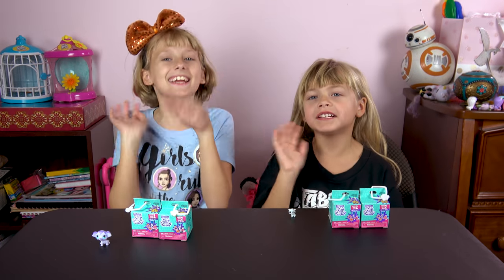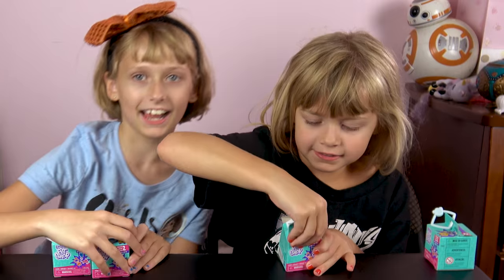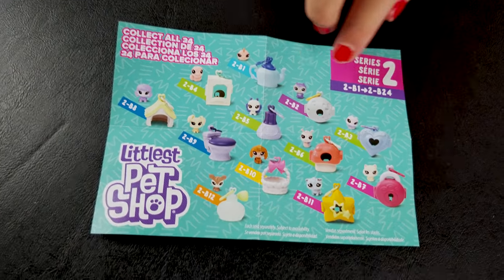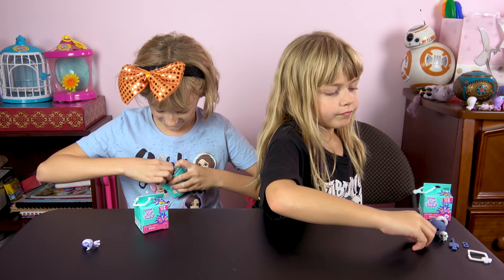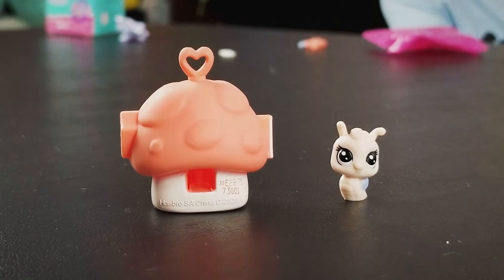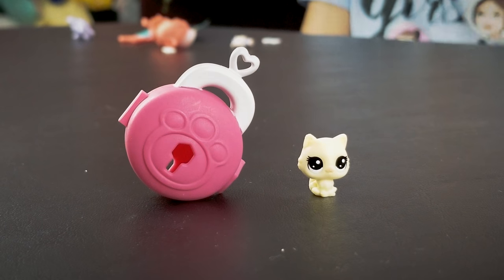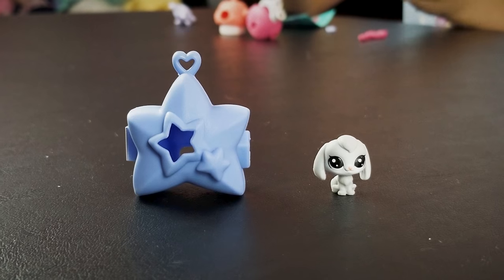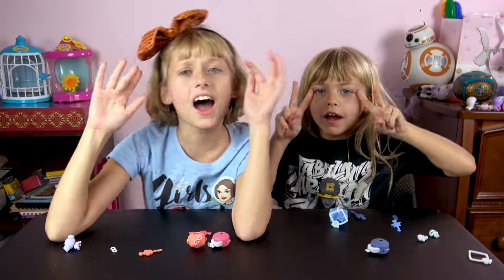Littlest Pet Shop Mystery Pack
Little Pet Shop Mystery Pack video.  Today we have a Little Pet Shop Mystery Pack video. We love these Little Pet Shop Mystery Packs and we love to open Little Pet Shop. What is better than a Little Pet Shop Mystery Pack video and having a good time.

If it is Tuesday, then it means it is Toys for Tuesday. Let’s see what is inside these Little Pet Shop Mystery Pack.

Welcome to another Episode of our Toys for Tuesday series. This week our Princesses have a Little Pet Shop Mystery Pack video.

Please leave your "Comments" down below with:
1. What was your favorite part?
2. What did we do best this week?

-- PICK UP YOUR FIGURES USING THE LINKS BELOW --
Littlest Pet Shop Family Pet Collection (Amazon)

We would be happy to review any toys or tech gear.